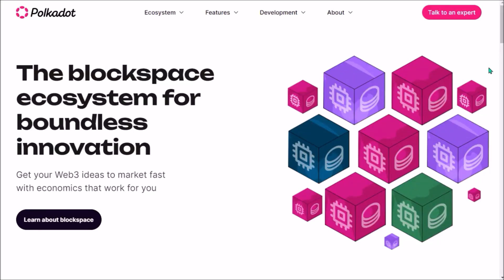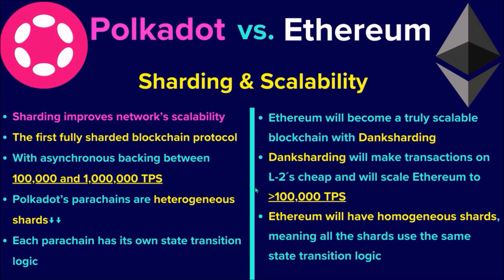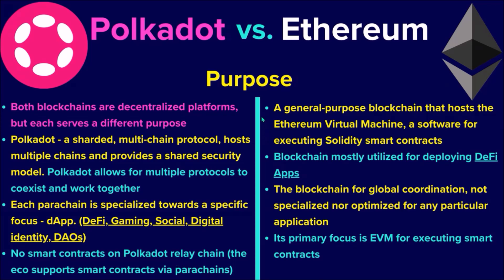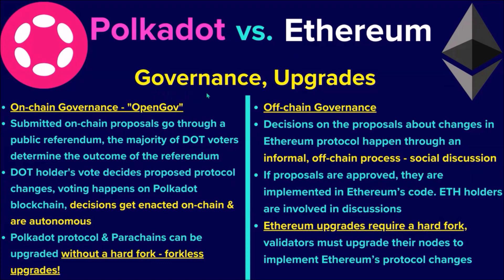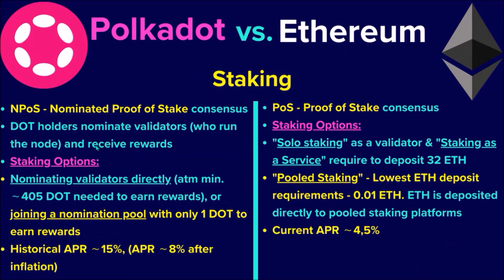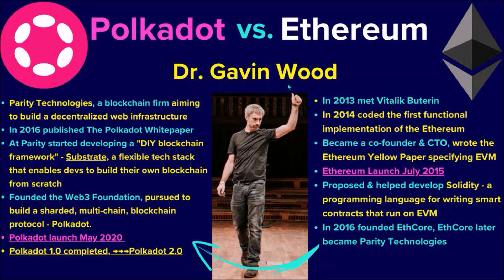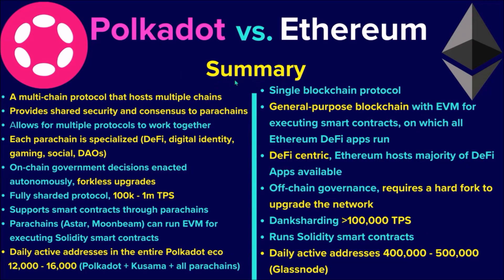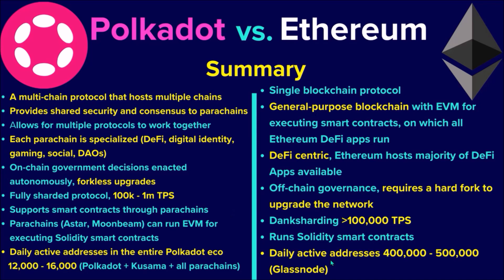Polkadot vs. Ethereum Comparison: Which Ecosystem Will be Bigger in the Future ?!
- TIMESTAMPS -
00:00 - Intro
00:07 - Sharding & Scalability
01:34 - Purpose
03:05 - Governance & Network Upgrades
04:28 - Staking
05:36 - Dr. Gavin Wood
07:03 - Summary

⭐Tips:
DOT:  126hGxZhDxWC4wD38D7yhq9GpirnNNhDQpzRzXMCMVCrH82B
KSM:  Dg1nweVzYFeP41xwGt2Tdg87h9NUjxFni6hDtdoHCPpqkiy

This video is supported by the Polkadot DOT Treasury.